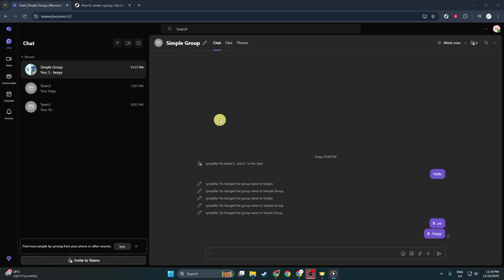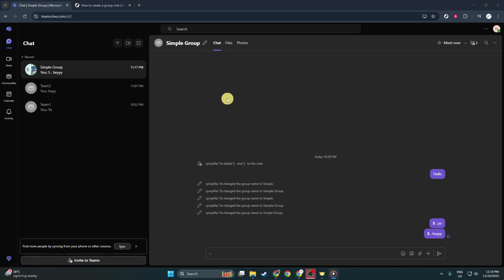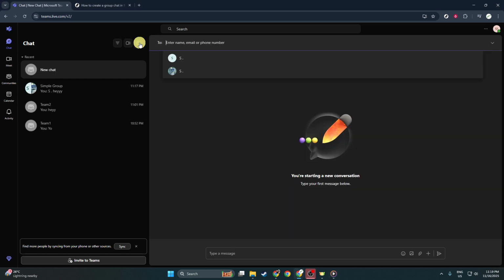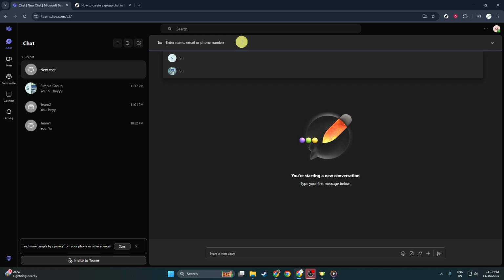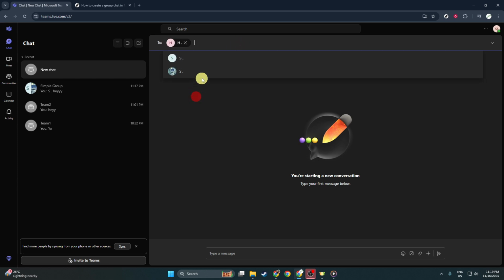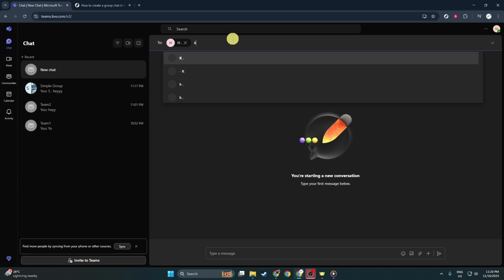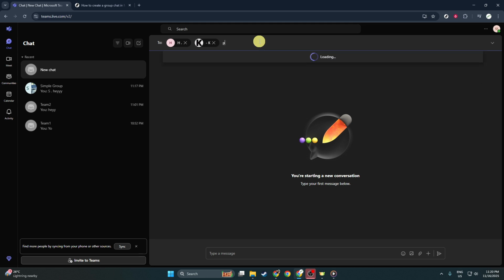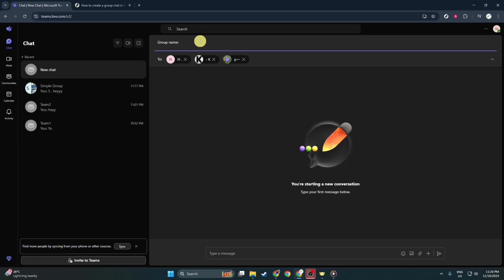How To Create A Group Chat In Microsoft Teams (Step By Step Guide)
How To Create A Group Chat In Microsoft Teams (Step By Step Guide) In this video, I’ll show you how to create a group chat in Microsoft Teams using a simple step by step guide. You’ll learn how to start a new chat, add multiple people, and manage your group settings so everyone can communicate easily. This beginner-friendly Teams tutorial walks you through everything you need to set up your group chat quickly and smoothly.